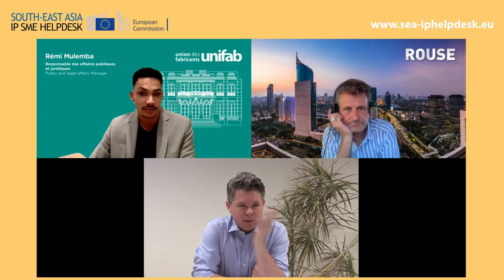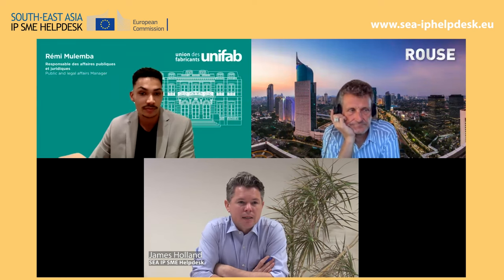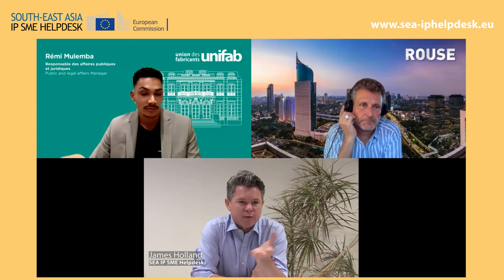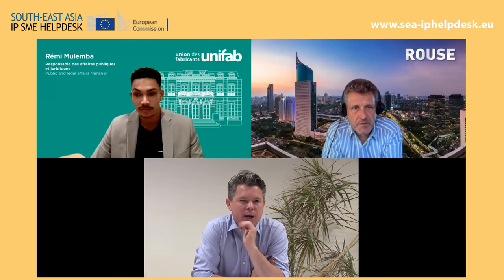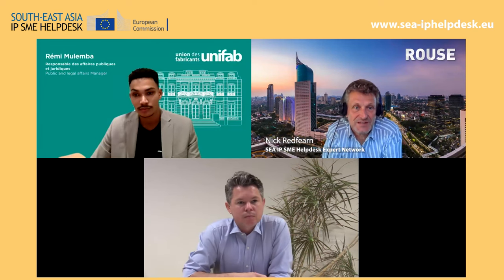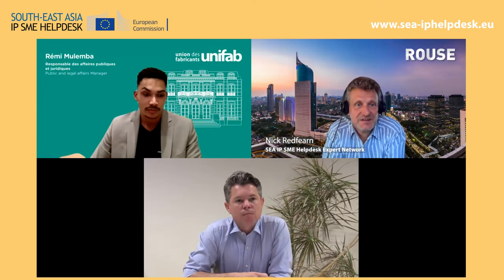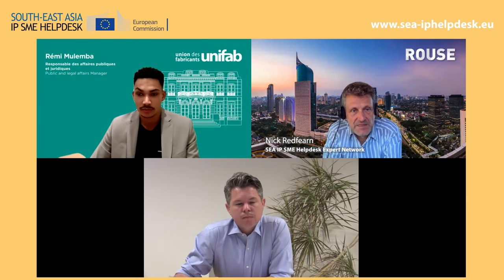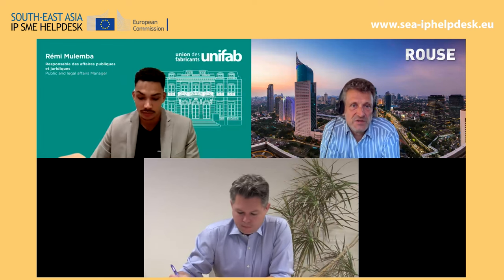IP'spresso Bitesize vodcast - June 2023~01 - First actions for SMEs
Short clip from the full IP'spresso vodcast from June, discussing the first actions SMEs should take in South-East Asia to protect their intellectual property.

We would love to get your feedback on this, using this survey